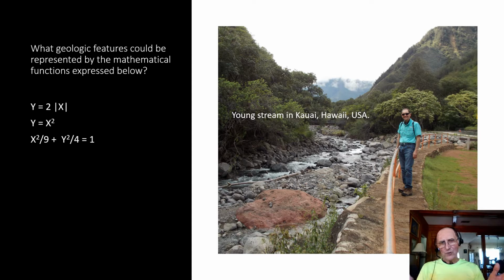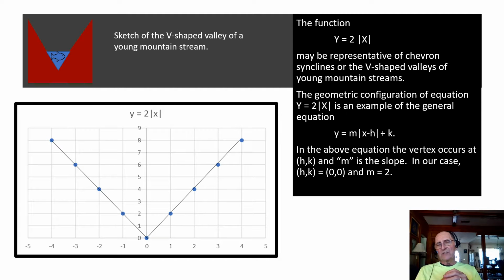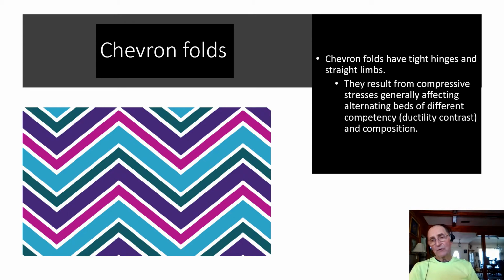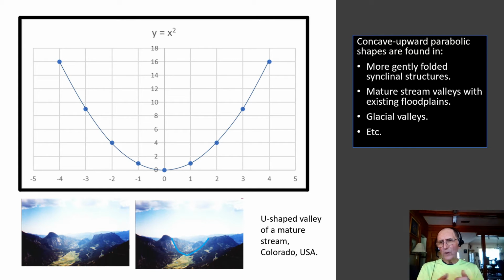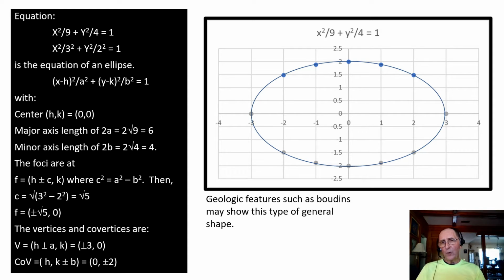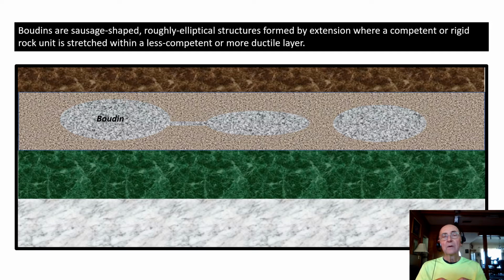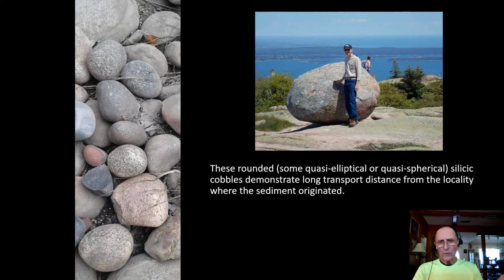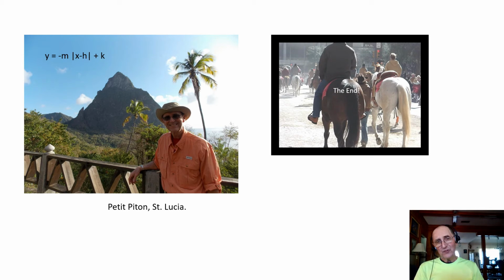Common Geometrical Shapes of Geologic Features-With Dr. Bob Font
Bob Font holds a Ph.D. from Texas A&M University. He is a Certified Professional Geologist with the American Institute of Professional Geologists, and writer of AIPG's quarterly geology quiz in "The Professional Geologist."

Join Dr. Font as he investigates the common geometric shapes associated with geological features and investigates the math that can be used to describe them.